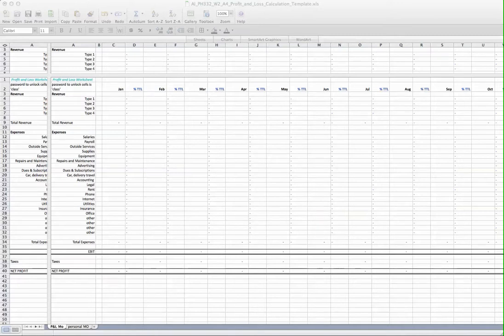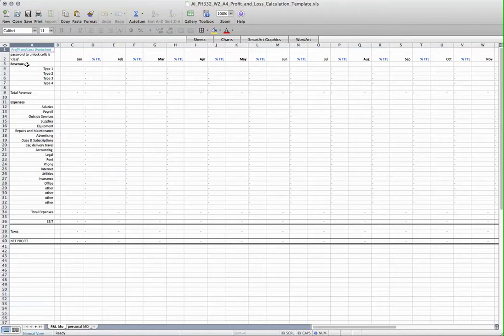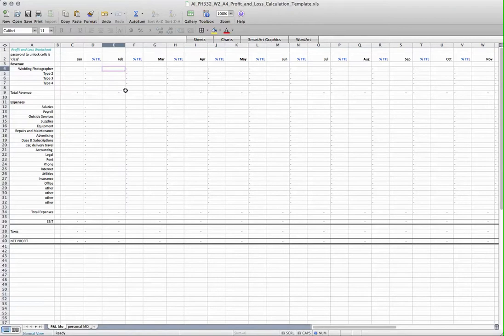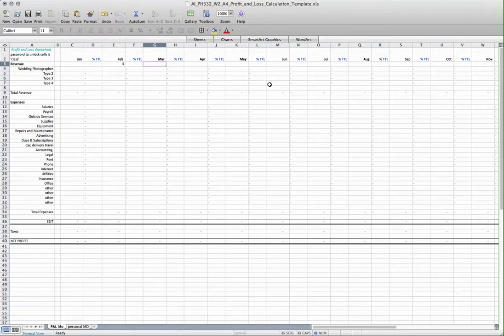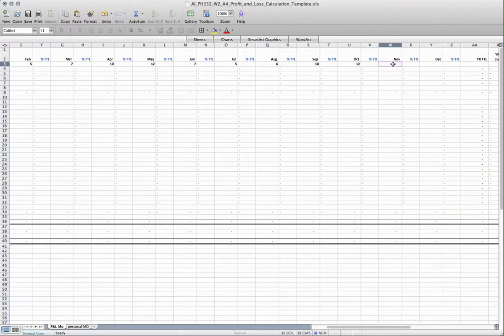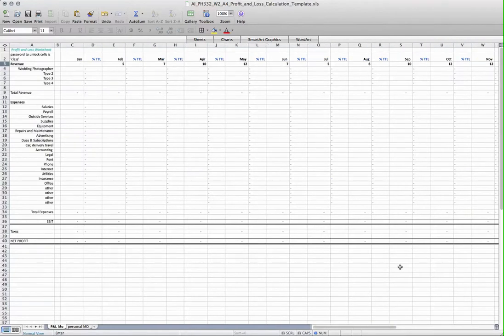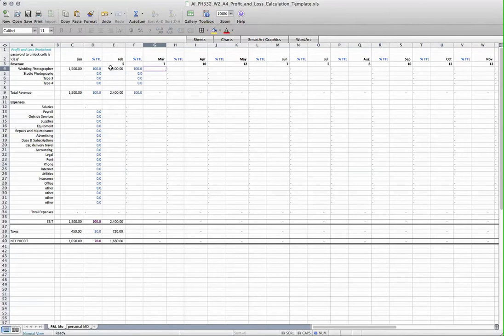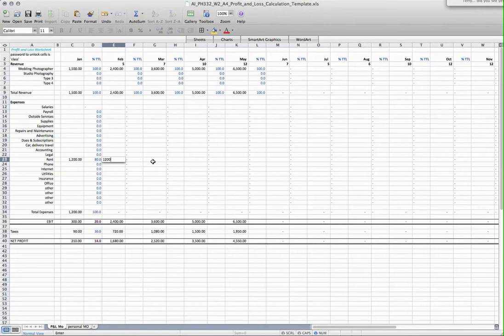332 Profit & Loss